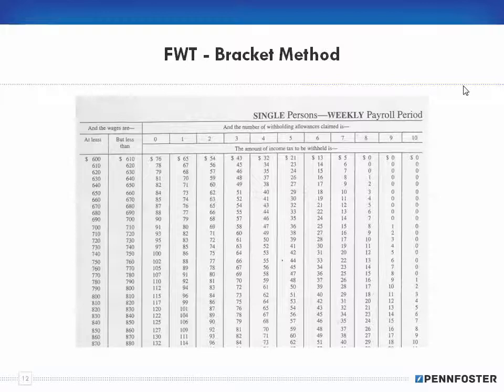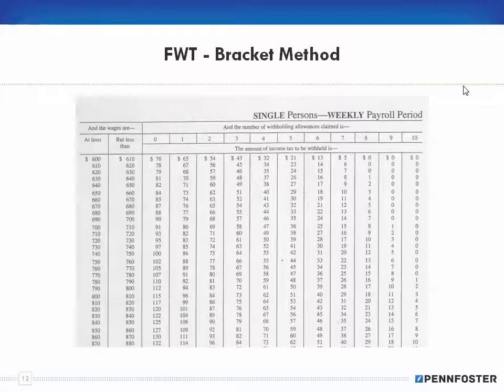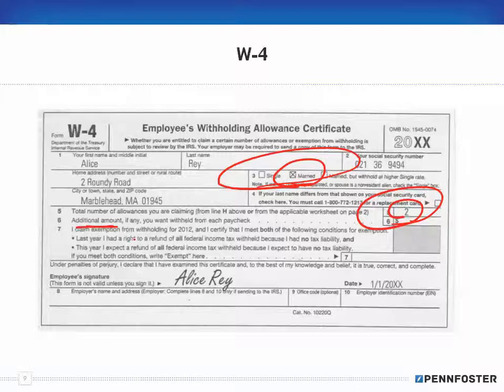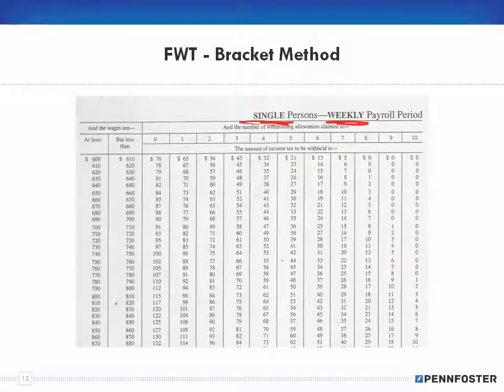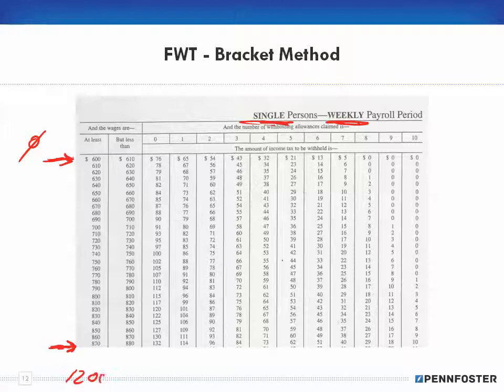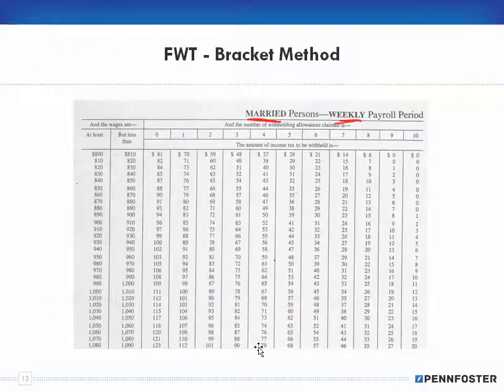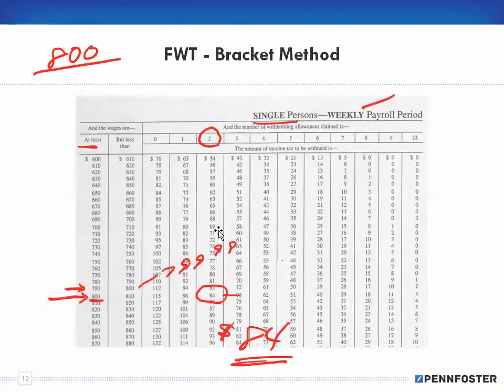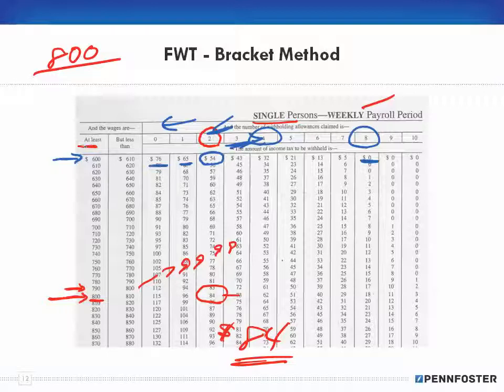Math for Business and Applications Ch 9 Payroll FWT 1